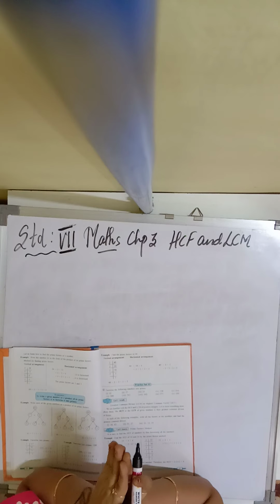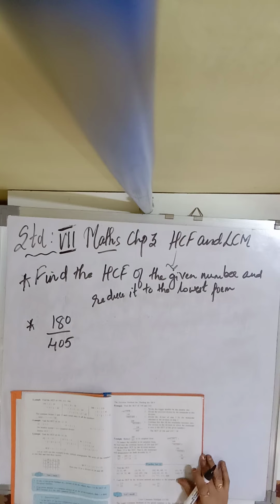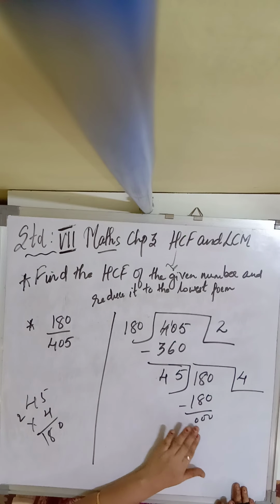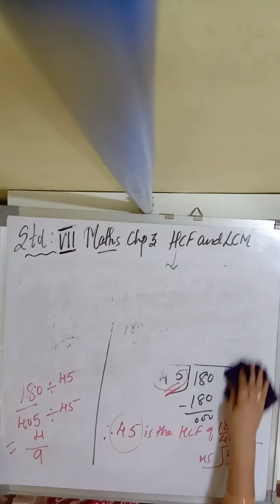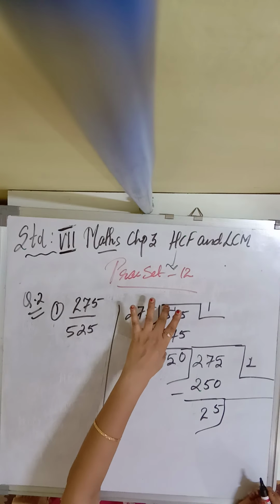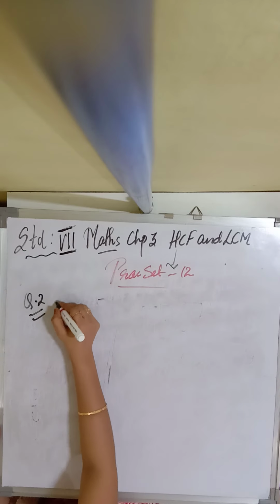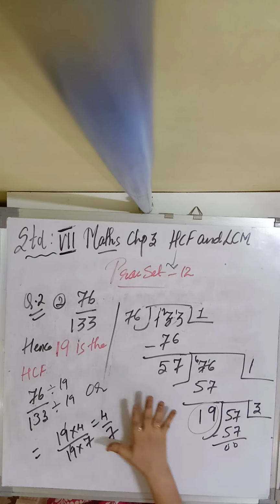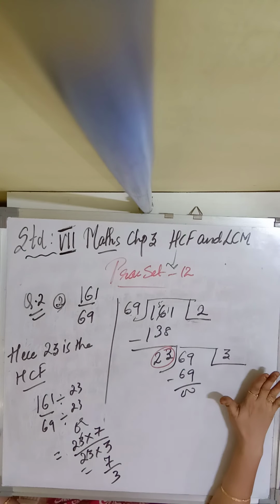June 22, 2020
Std VII Maths chp 3 HCF and LCM  prac set 12 continued